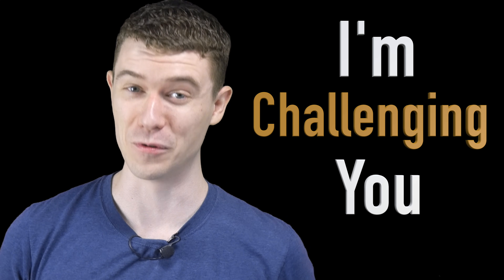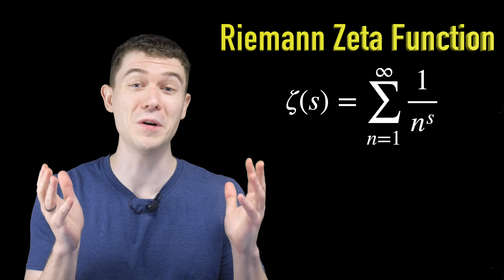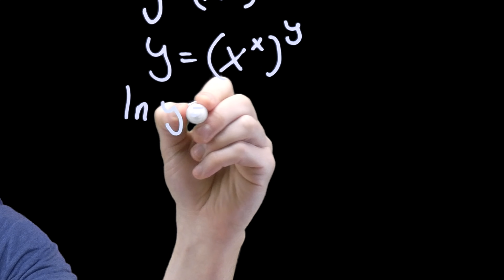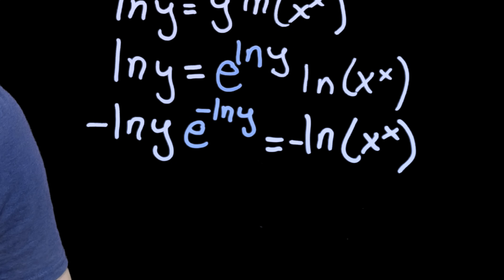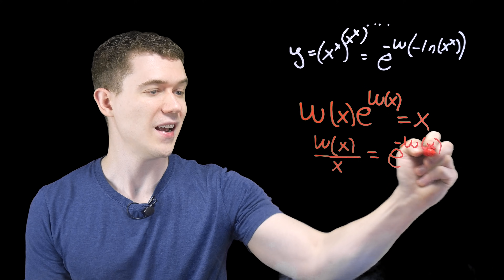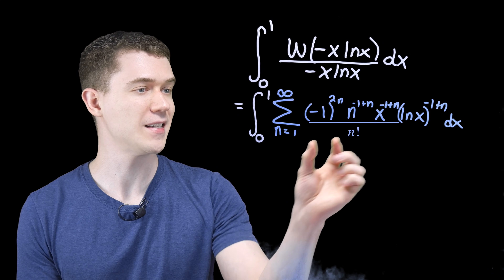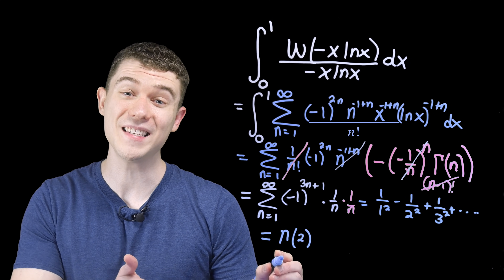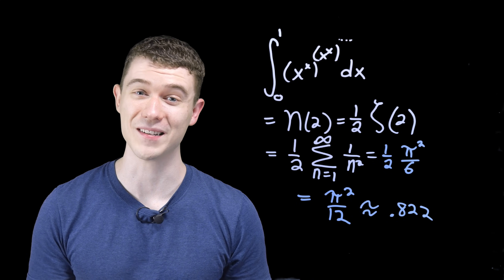The Hardest Integral I've Ever Done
I'm not joking, this is one of those hard integral problems. It's time to tackle one of the hardest integral ever - that I've computed at least :)

I hope you're enjoying these hard integral questions and hard integral problems with solutions!